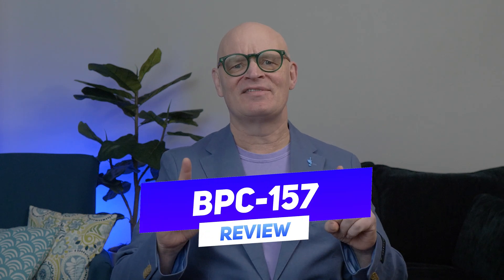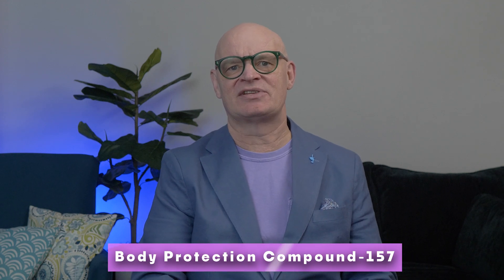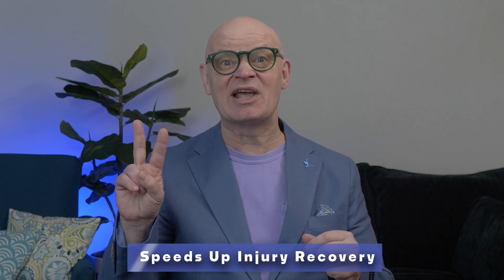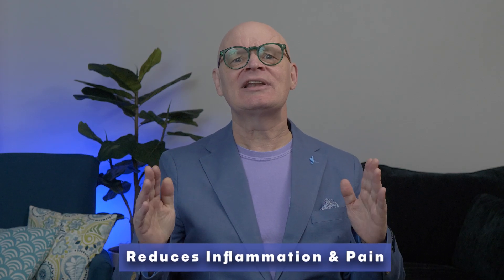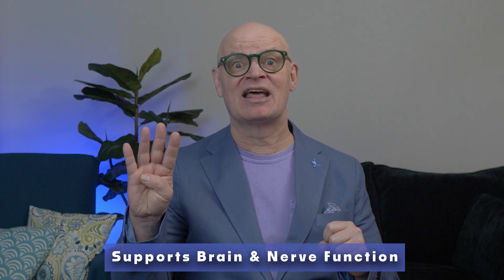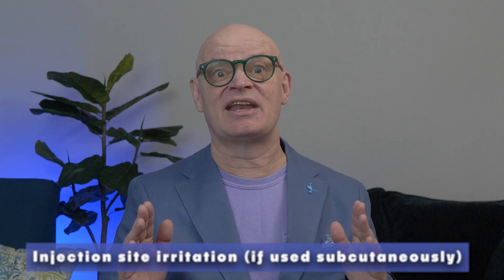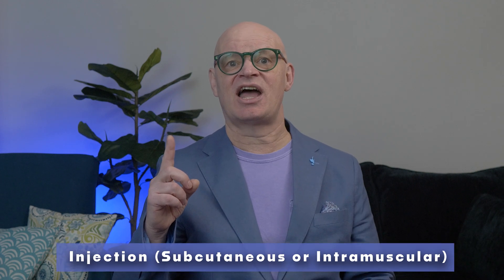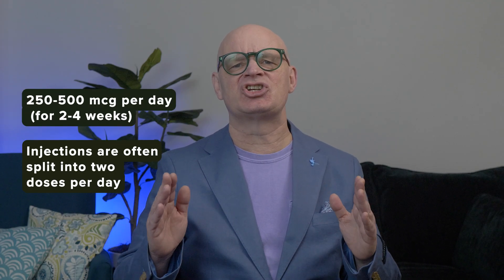BPC-157: Game-Changer or Overrated?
Is BPC-157 the key to faster healing, reduced inflammation, and gut protection? Or is it just another overhyped peptide? In this video, Pharmacist Michael breaks down the science, benefits, risks, and real research behind BPC-157—so you can make an informed decision!

✅ What You’ll Learn in This Video:
🔹 What is BPC-157 and how does it work?
🔹 Can it really heal injuries & speed up recovery?
🔹 The truth about gut healing & inflammation support
🔹 Scientific evidence vs. hype—what research actually says!
🔹 Side effects & safety concerns you need to know
🔹 How people are using BPC-157 (injections vs. oral forms)
🔹 My final verdict on whether it’s worth trying!

💡 Key Takeaways:
✔️ BPC-157 has strong preclinical evidence for healing and reducing inflammation.
❌ BUT—there’s limited human research and potential safety risks.
⚠️ Not FDA-approved—quality & purity concerns with unregulated sources.

My new course on Treating Anxiety Without Medications is now available on Udemy:

Below are links to companies I believe can help you be happy and healthy:

Advanced Super Immune Booster - Quercetin, Zinc, Vitamin C+D, Elderberry, & Sea Moss Blend

We are a participant in the Amazon Services LLC Associates Program, an affiliate advertising program designed to provide a means for us to earn advertising fees by linking to Amazon.com and affiliated websites.

This video cannot and does not contain medical/health advice. The medical/health information is provided for general informational and educational purposes only and is not a substitute for professional advice. Accordingly, before taking any actions based upon such information, we encourage you to consult with the appropriate professionals. We do not provide any kind of medical health advice. THE USE OR RELIANCE OF ANY INFORMATION CONTAINED IN THIS VIDEO IS SOLELY AT YOUR OWN RISK.